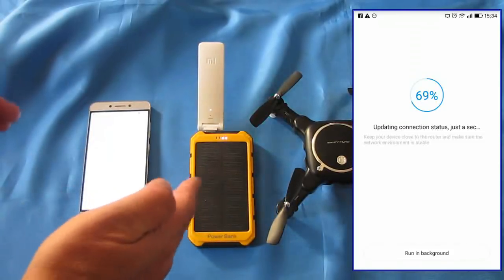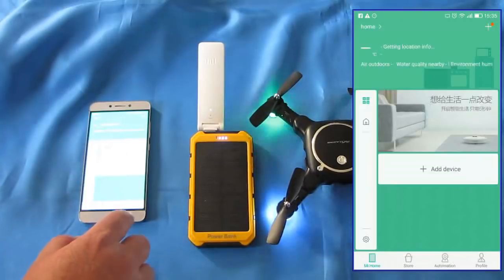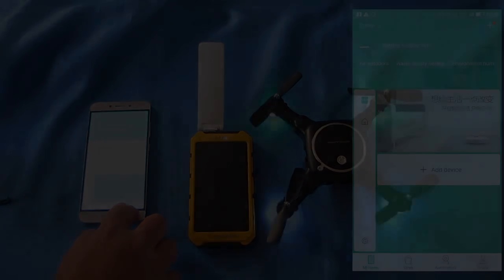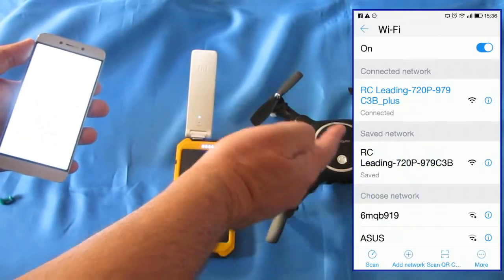How to Setup a Drone WiFi Mi Repeater Connection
A cheap WiFi repeater can greatly improve FPV and control range of toy grade WiFi drones. But initial setup of the repeater via the Mi Home app is not obvious to most.  This video should help. or here on Amazon